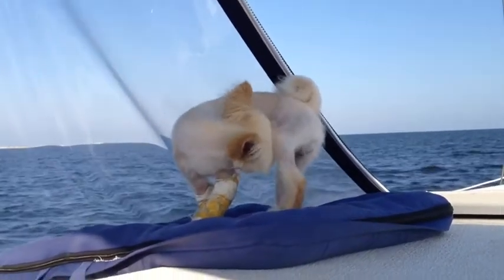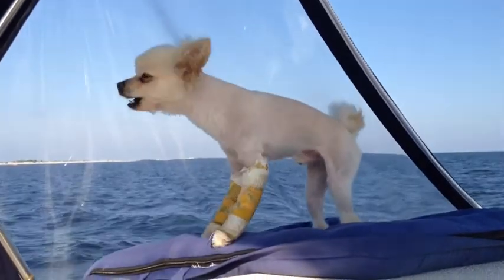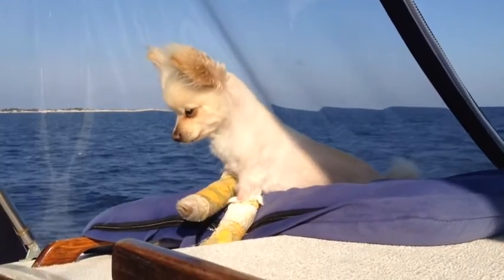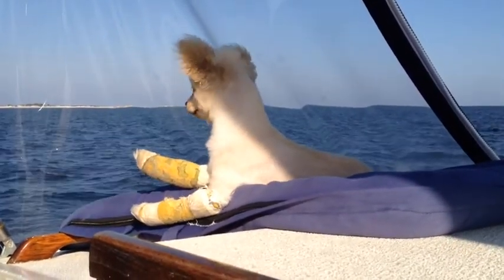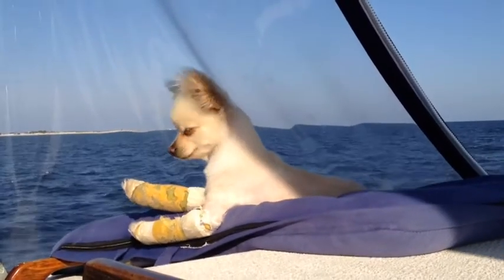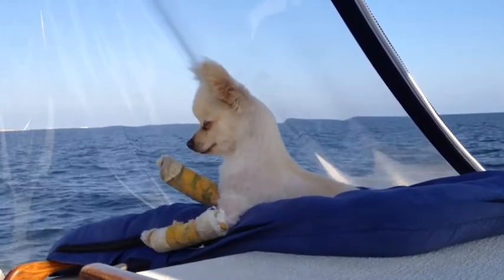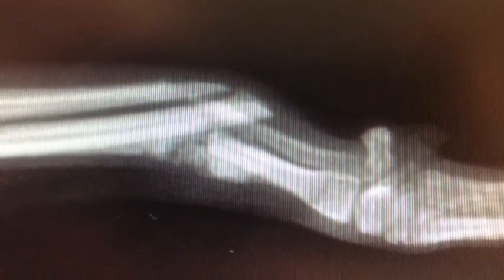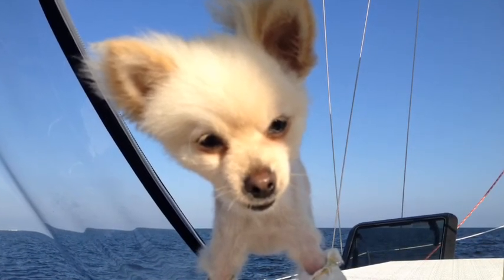Memorial weekend sailing and orthopedic lecture